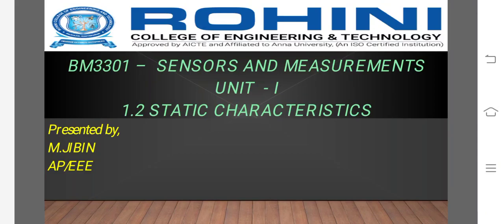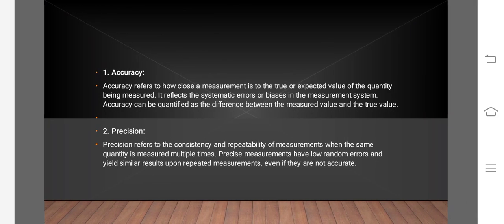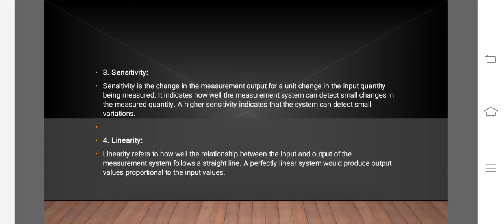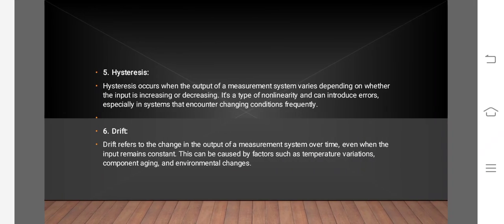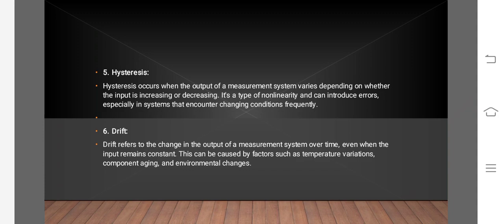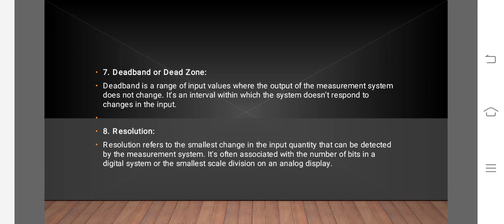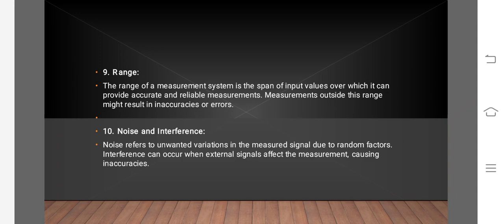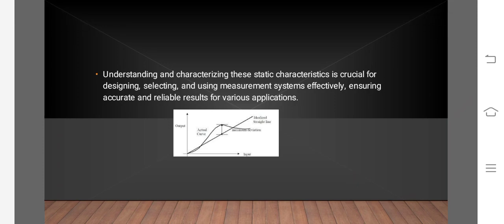1 2 static characteristics